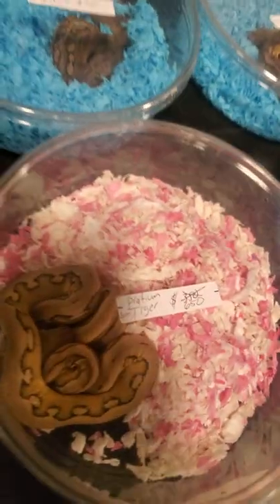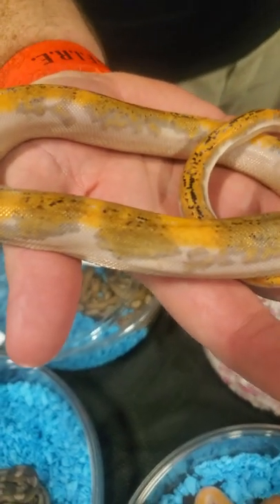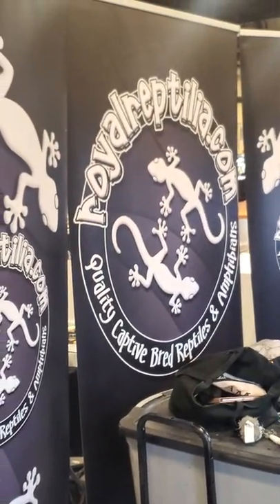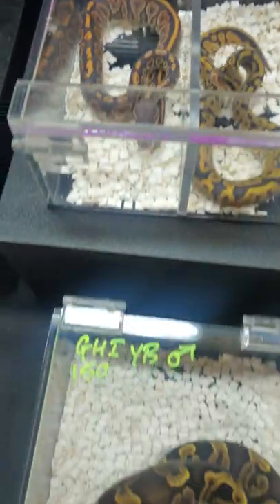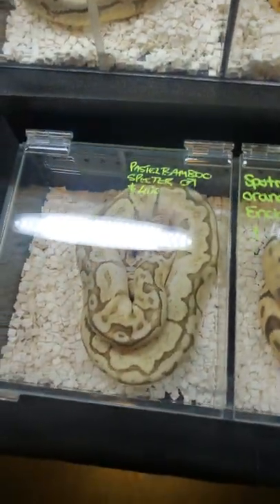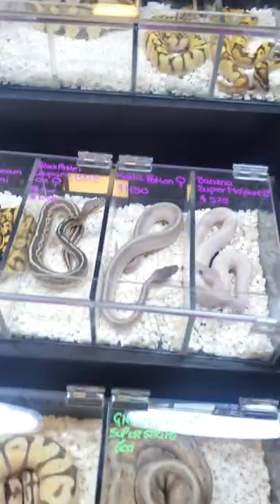4K - Raleigh Repticon Aug 2021 + 2 WORLDS FIRST!! + NEW PICKUP!!!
A couple of awesome venders from the 2021 Raleigh Repticon and i got a new pickup!
Carolina Serpents
Demonic Reptiles
Maestro Exotics